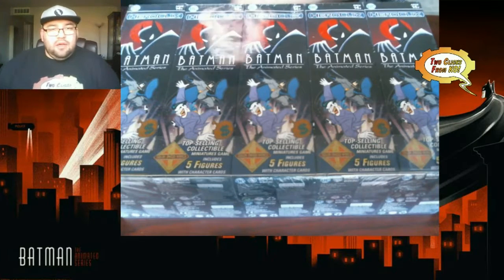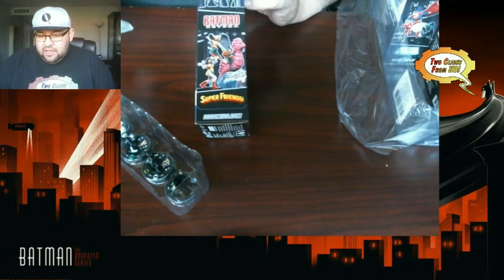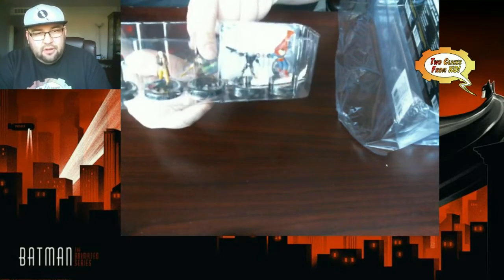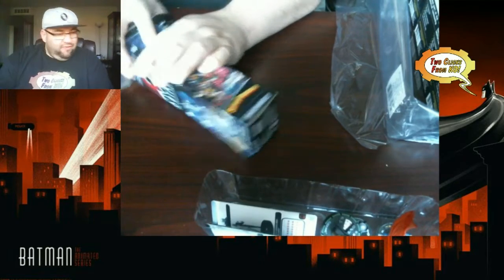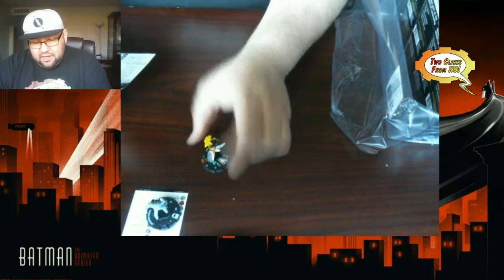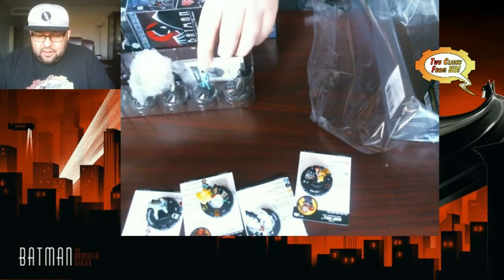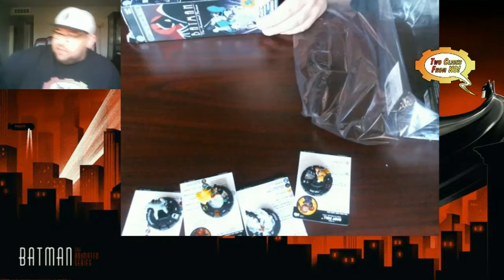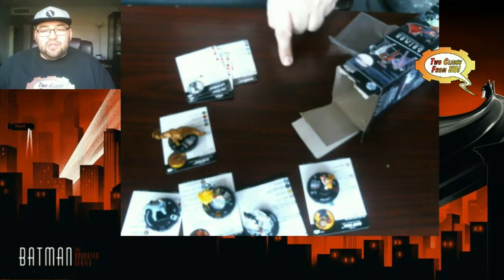Batman: The Animated Series - Unboxing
Aaron does a quick unboxing of a brick of Batman: The Animated Series.